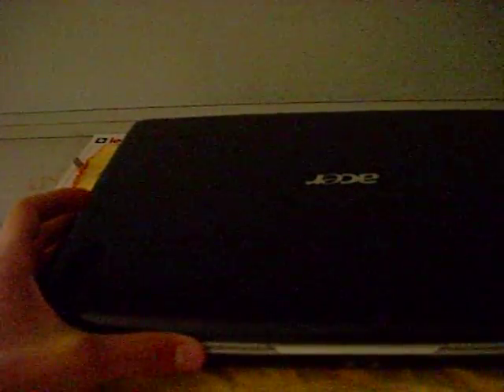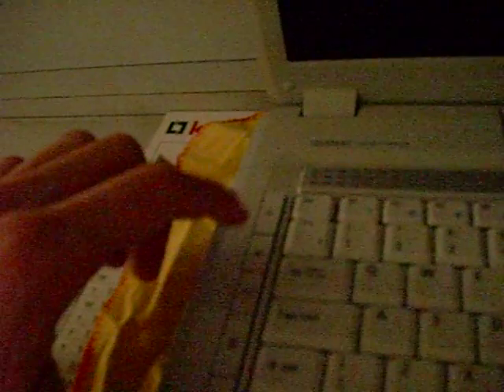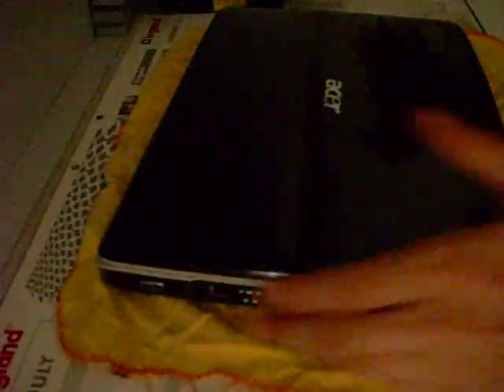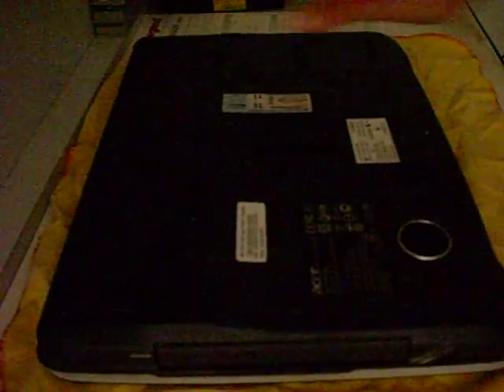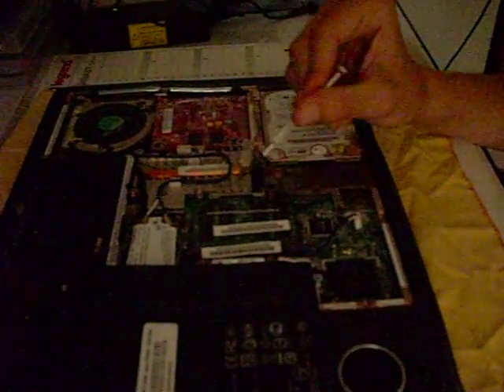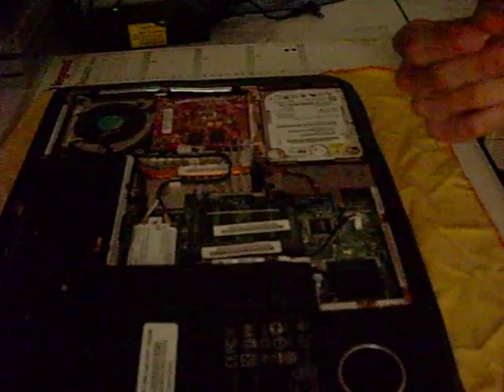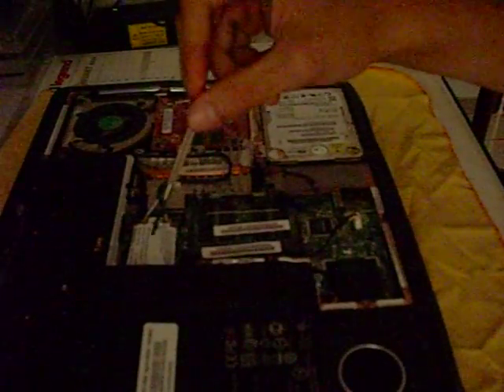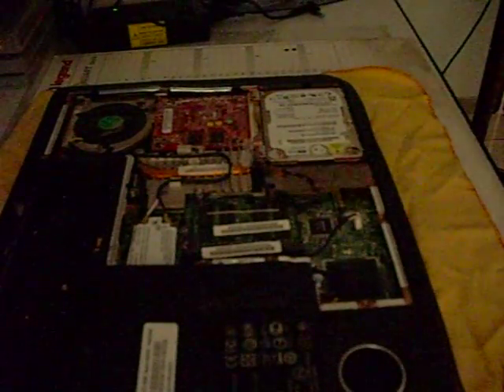Acer Aspire Review